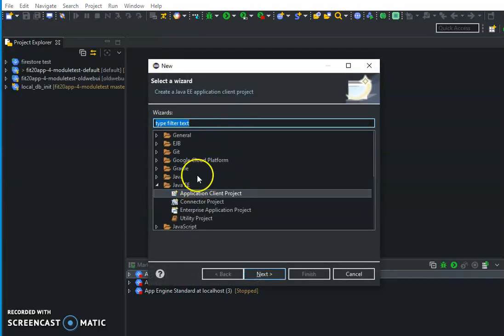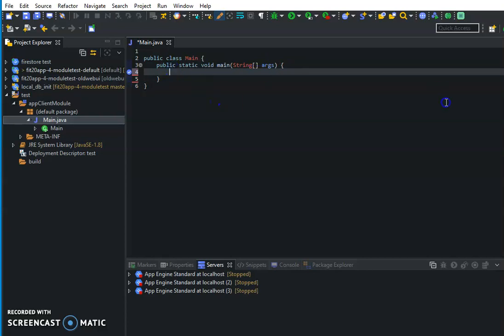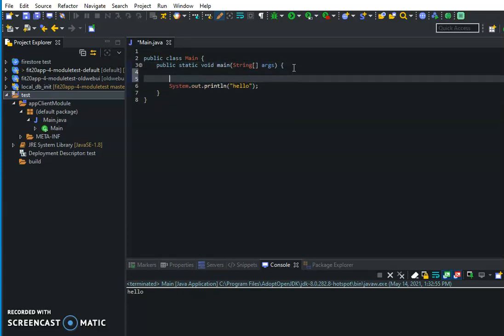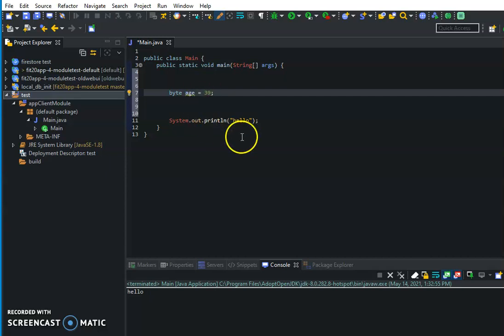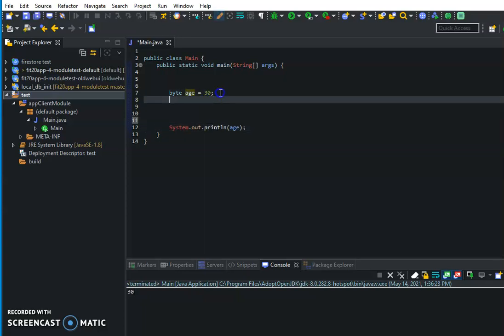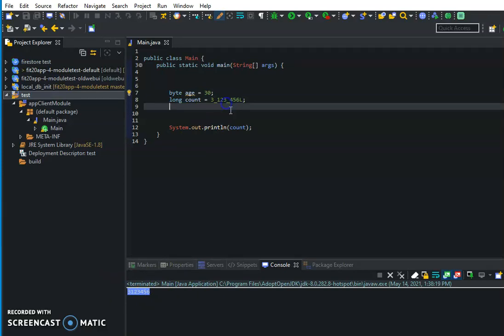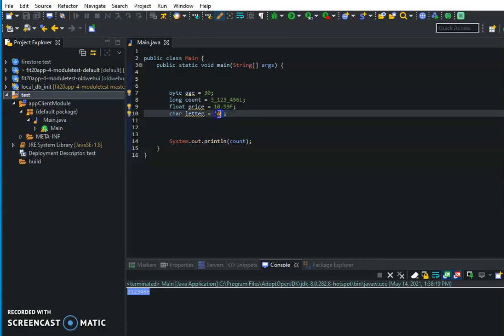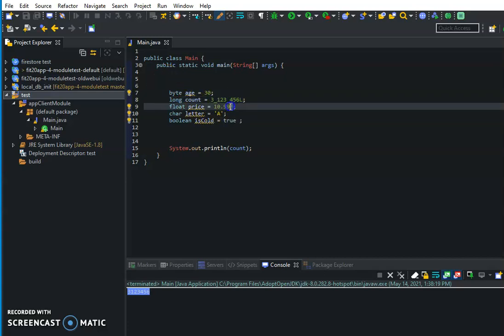java crush course part 1